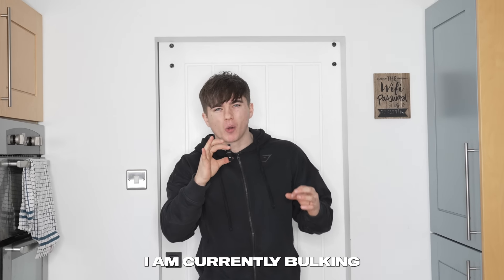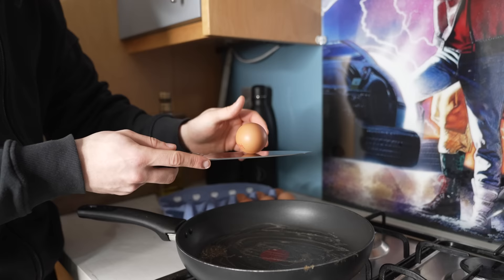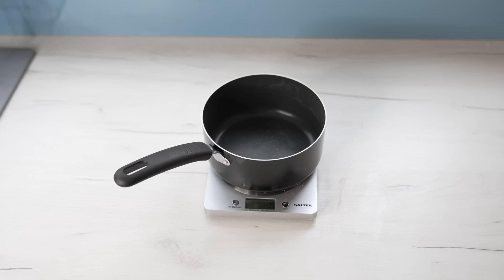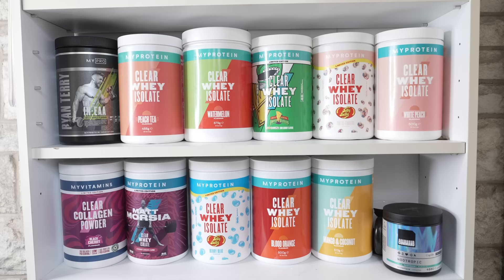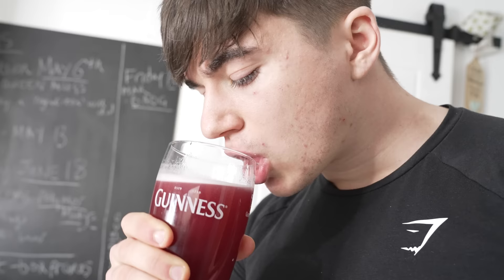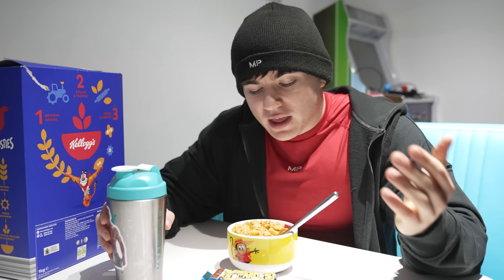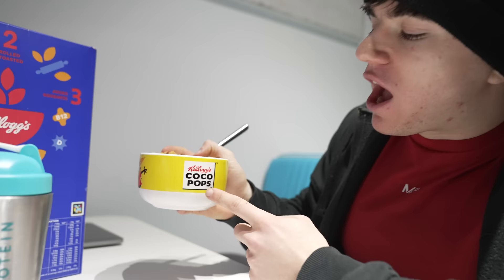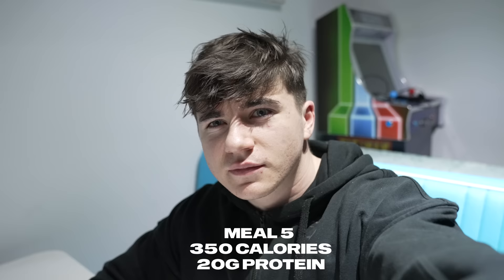MY EXTREMELY EASY BULKING DIET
Full Day Of Eating To Build MUSCLE Whilst Staying LEAN

Joe Fazer
Bodybuilding
Classic Physique
Soosh
Aesthetics
Bulking
Posing
Shoulder Workout
Tricep Workout
Building Chest
Powerlifting
Gymshark
Chest Workout
Alphalete Gym
Alphalete
Arm Workout
Larry Wheels
Heavy Squats
Leg Workout
Back Workout
Lexx Little
Bench PR
Brandon Harding

Topics: Bulking, Full day of eating, bodybuilding, gym